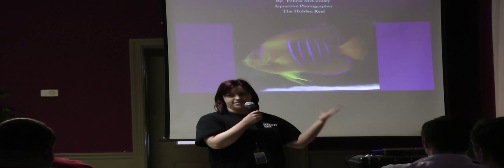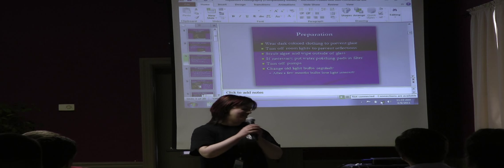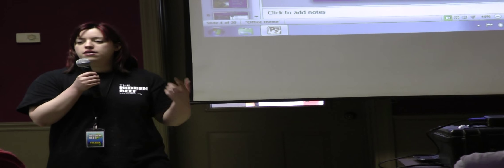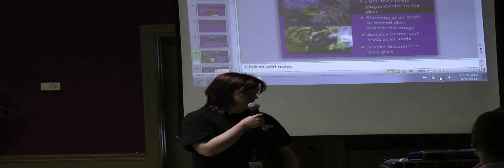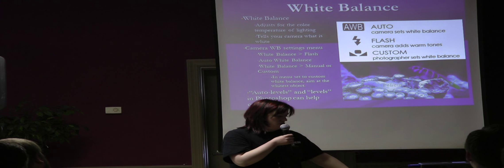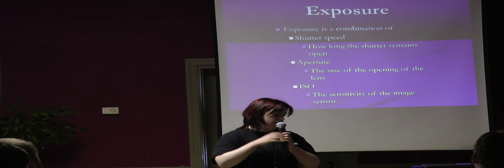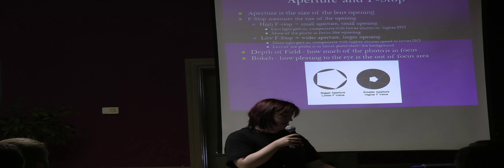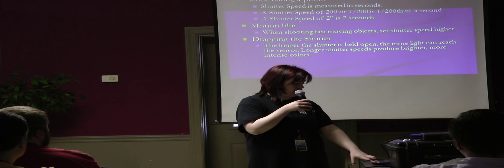How to: Aquarium Photography with Felicia McCaulley Part 1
Delaware Valley Reef Club Frag Swap 2011 presents a Talk Aquarium Photography with Felicia McCaulley